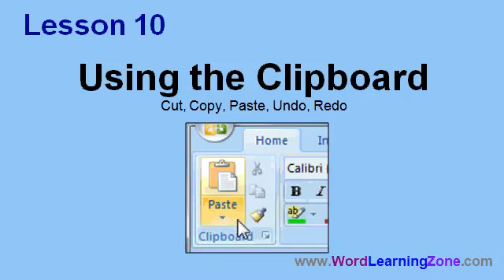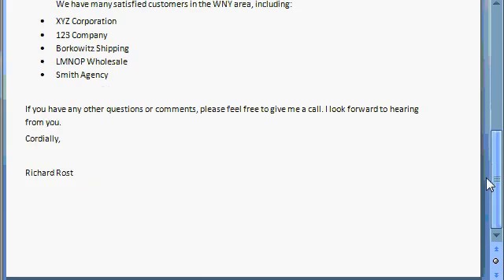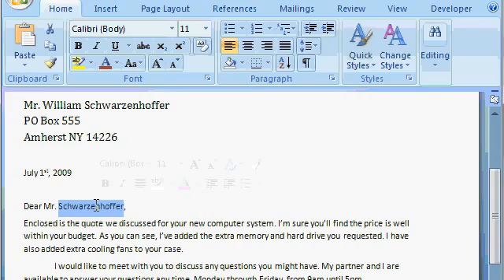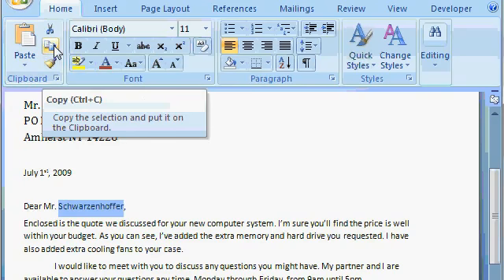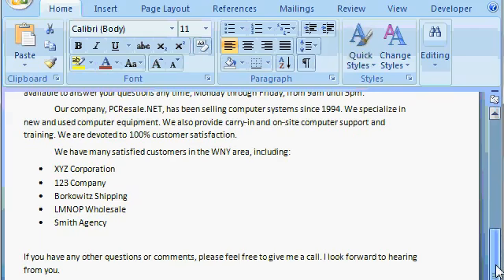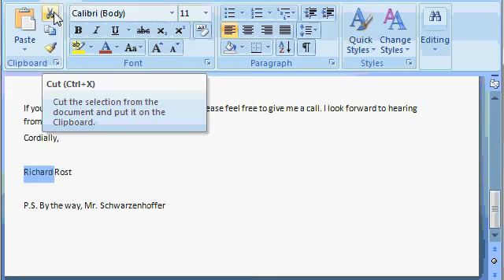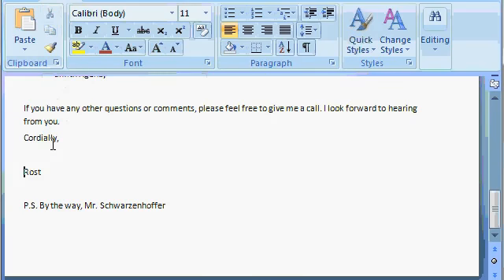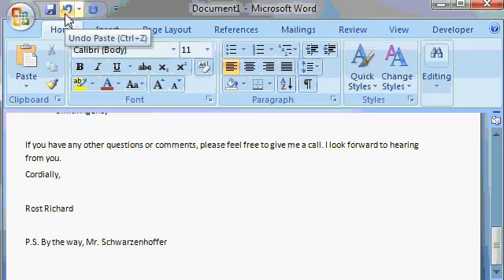lecture 10 how to use clipboard in ms word